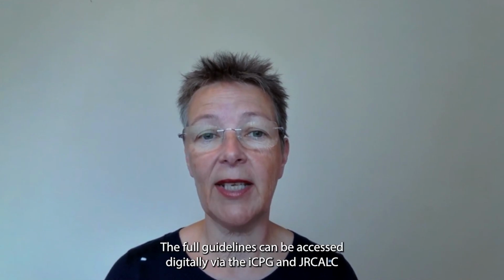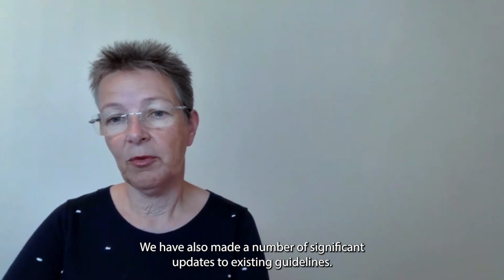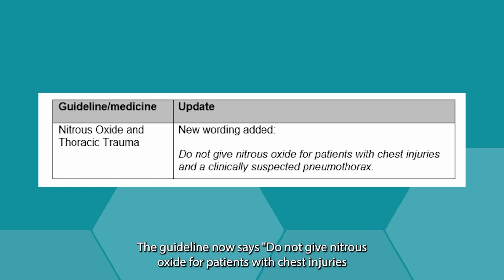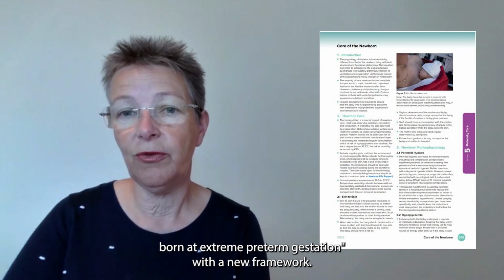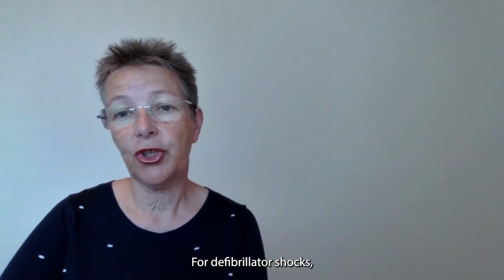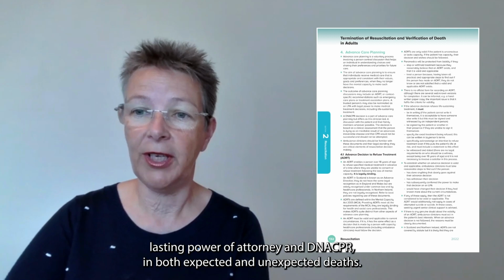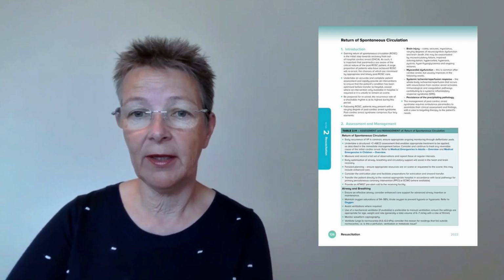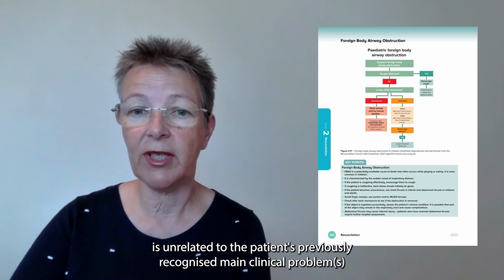Find out what's new in the 2022 JRCALC Clinical Guidelines.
Alison Walker, Chair of JRCALC, lists the bundle 9 updates for the 2022 JRCALC Clinical Guidelines.